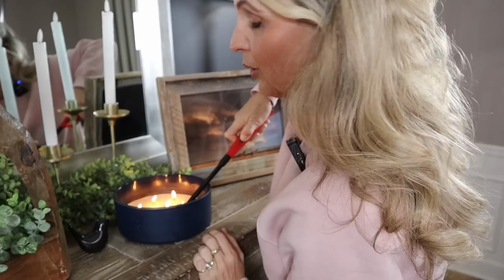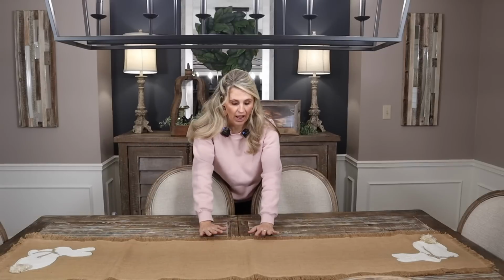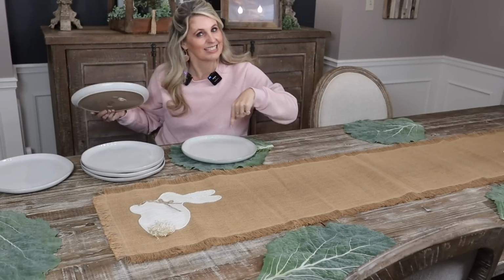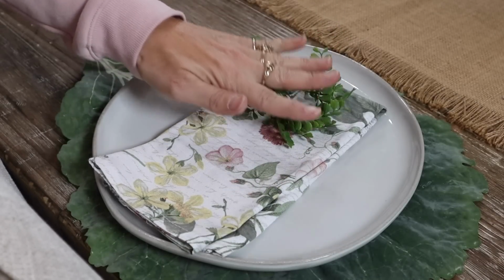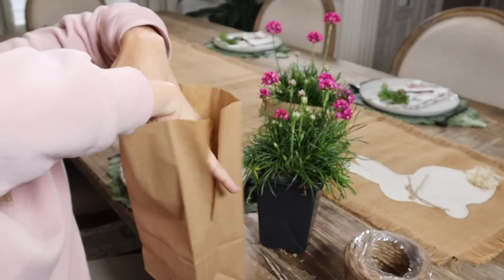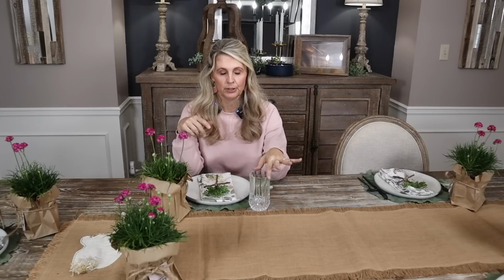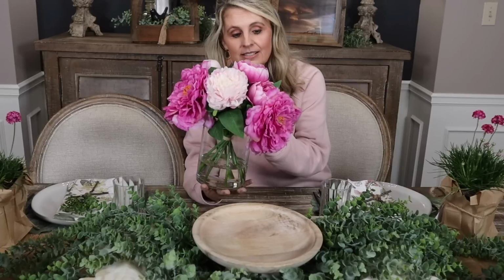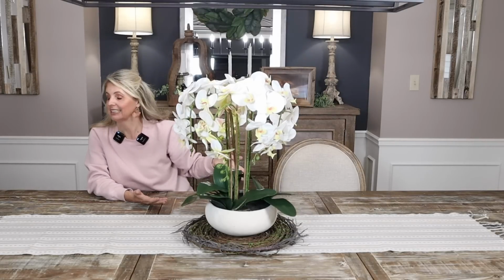SPRING TABLE DECORATION IDEAS | SPRING DECORATE WITH ME 2023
SHOP MY ITEMS:
CABBAGE LEAF
STONE PLATES
PINK CENTERPIECE FLOWERS: SHOP YOUR LOCAL LOWES
MY LIGHT FIXTURE
MY RUG
BLACK MODERN FLATWARE
DINING ROOM TABLE AND CHAIRS: NOT AVAILABLE

My Wall Color: The Perfect Greige by Sherwin Williams